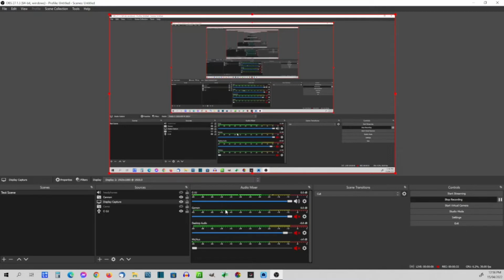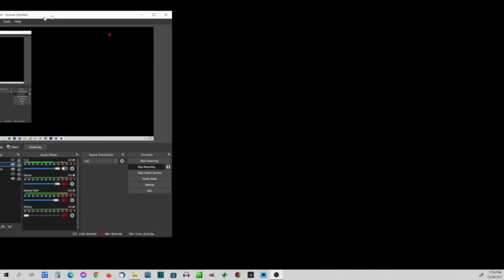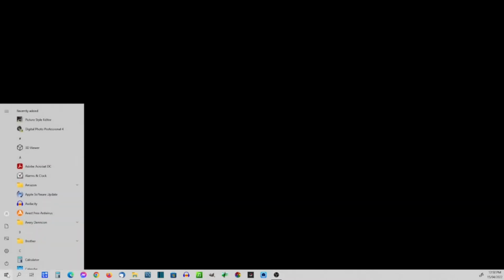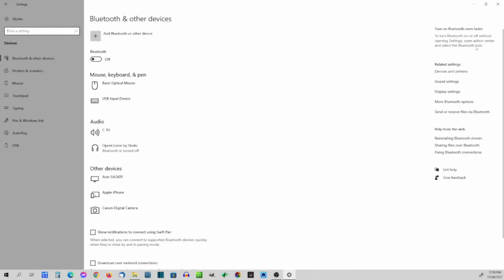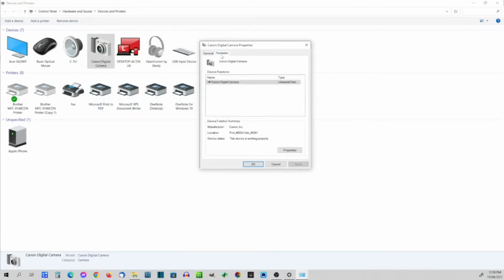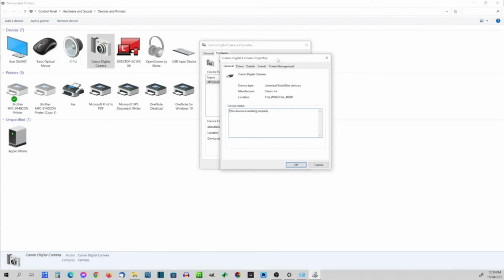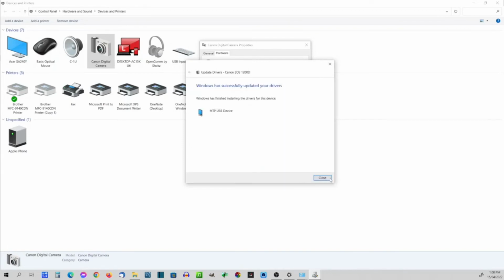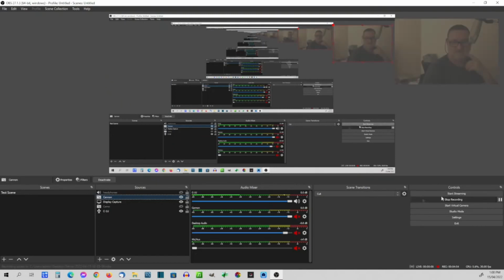Cannon EOS Camera Not being properly recognised by Windows 10 2022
Finally worked out why my Cannon EOS Camera was not being recognised by Windows 10, finally got EOS Utility to work again.